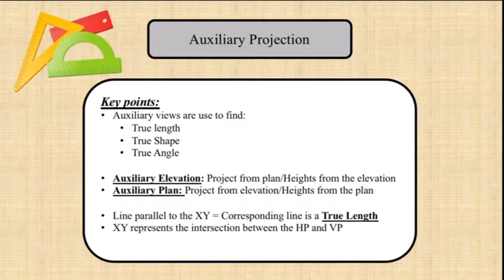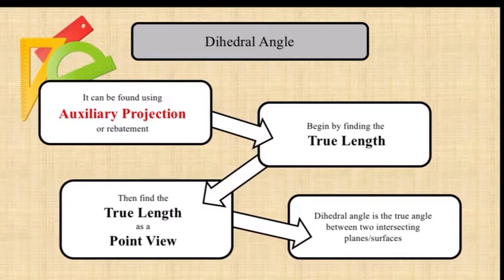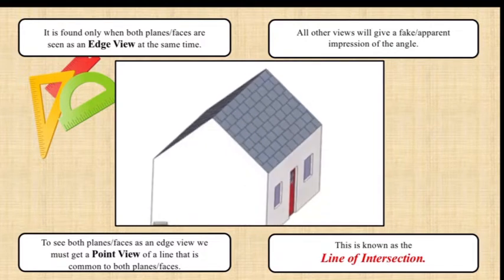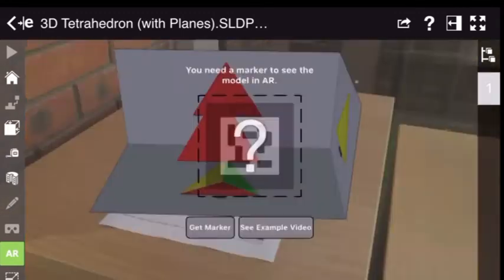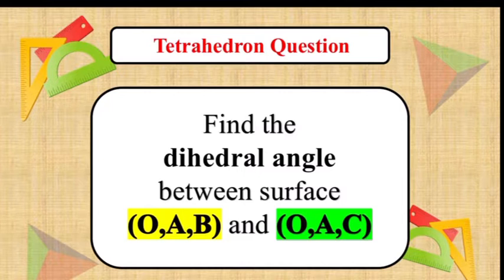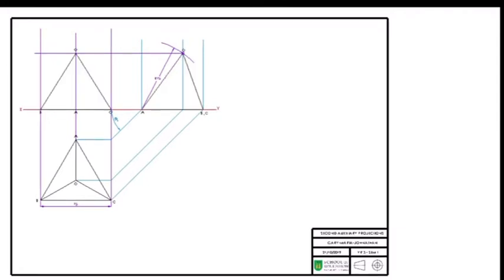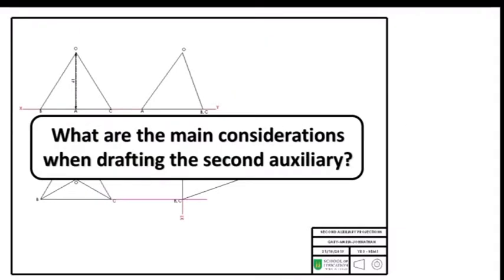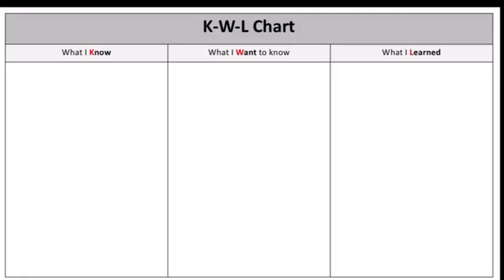Finding the dihedral angle using two auxiliaries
Pedagogical Podcast 2019
University of Limerick
PN4025

Gary Horan - 17207312
Maria McCarthy - 17218322
Johnathan Crehan - 17221986

Leaving Certificate DCG